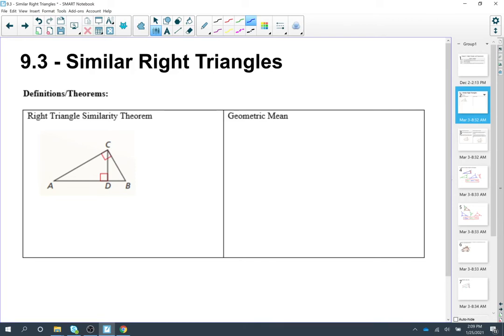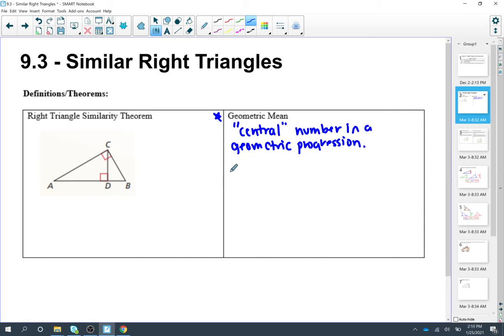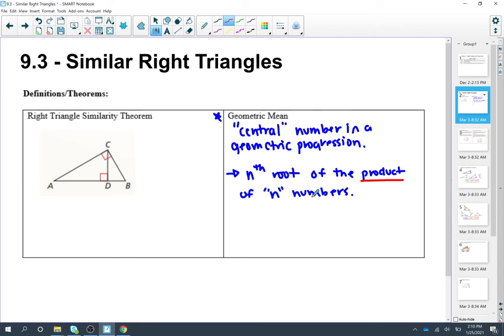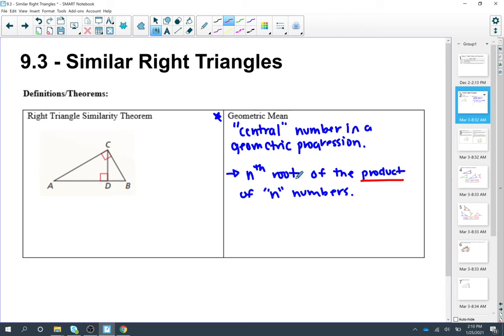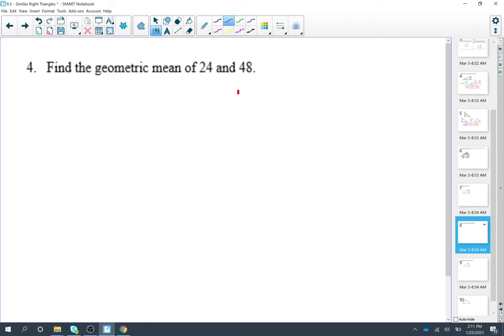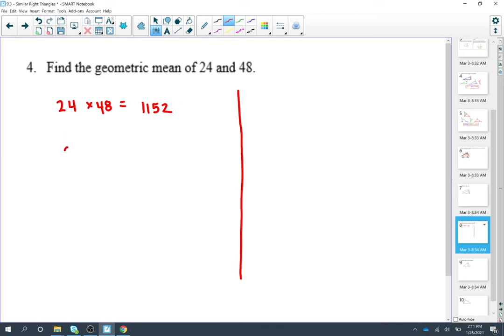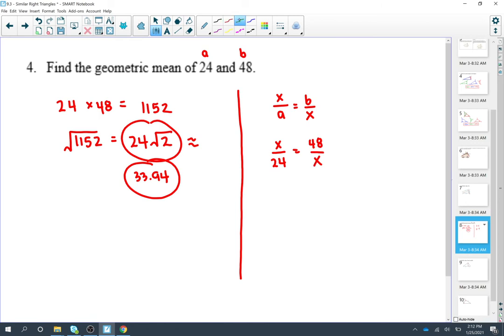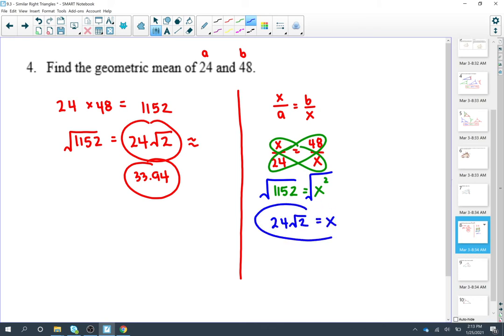9 3 Example 4 Geometric Mean